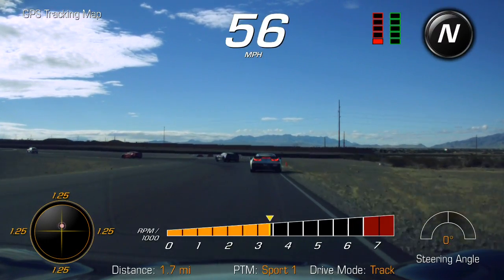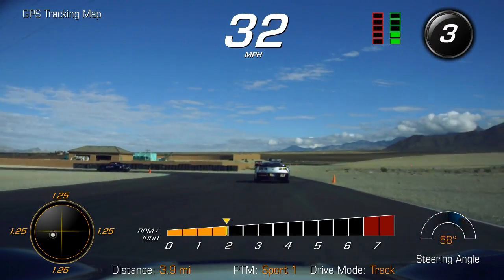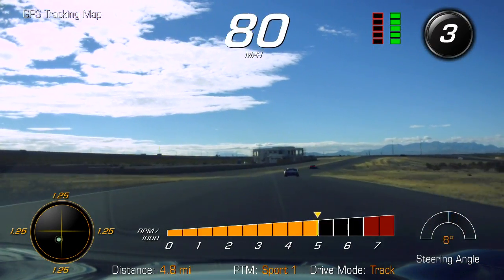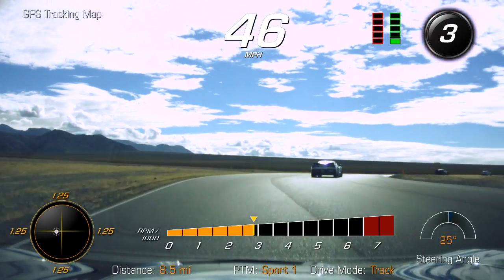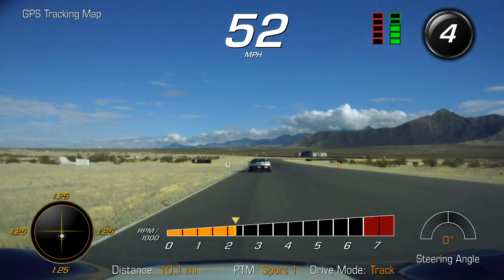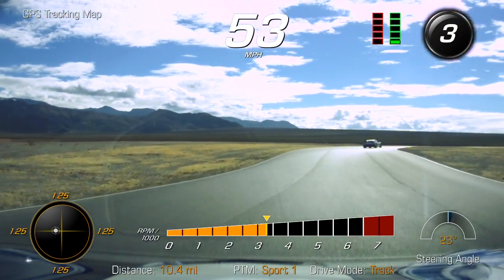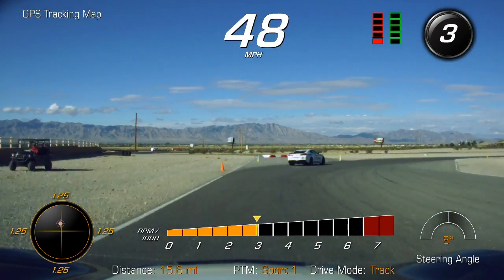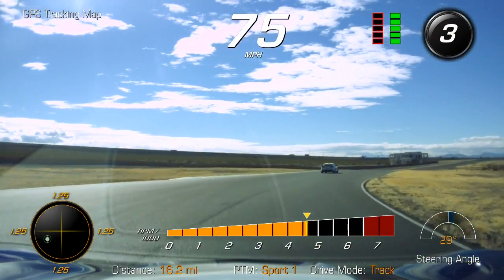One Lap Spring Mountain - Corvette Owners' Performance Driving School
Obligatory Ron Fellows PDR video. 2019 Corvette Grand Sport, Carbon Ceramic Brembos and Michelin Pilot Sport ZP